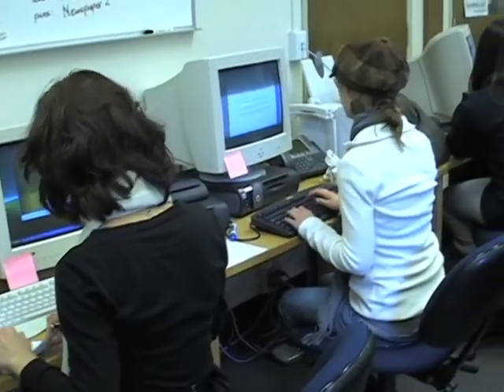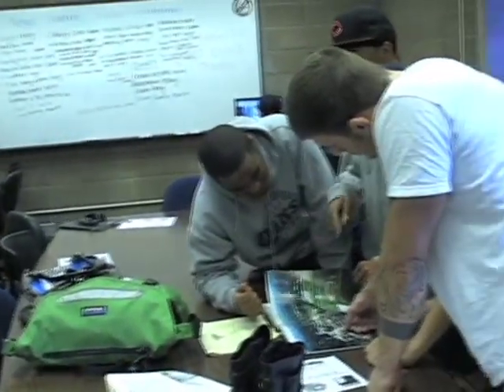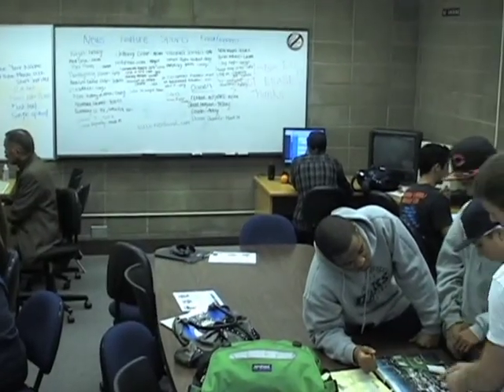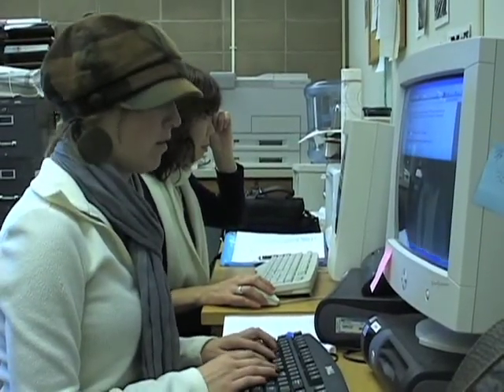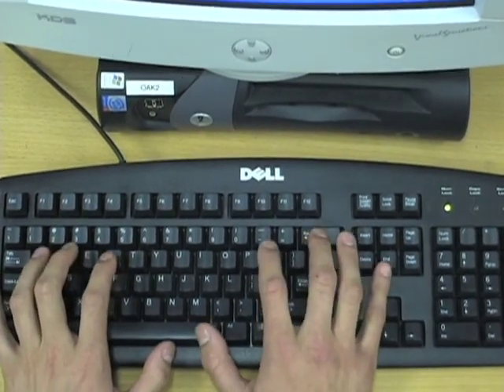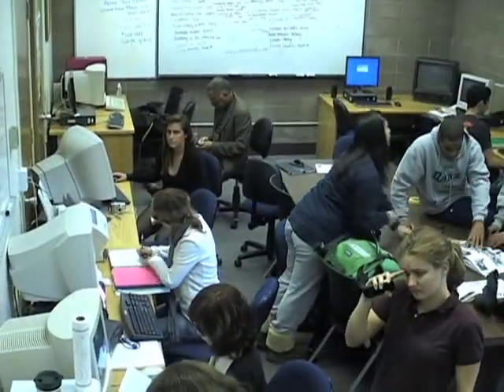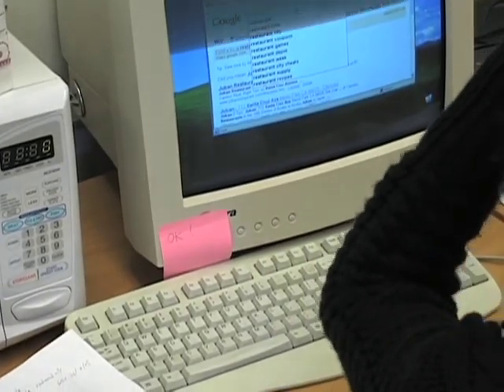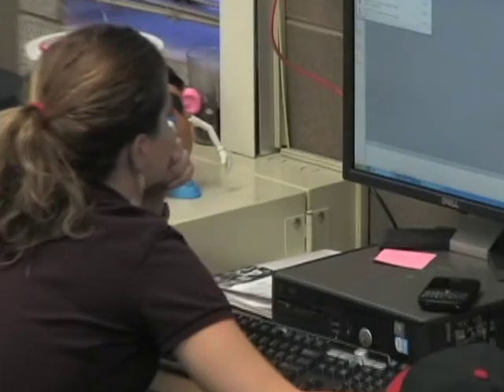The Oak: Menlo Newspaper Transition Fall 2009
Video news story re: the transition of the Oak from a print to an on-line newspaper at Menlo College in Atherton, CA.  Fall 2009.  Created by students in video production in the department of Mass Communication.  Lauren, Nick, Chris, Gary.  Mass Comm TV.  The Mass Communication department was closed in 2010 after 26 years of service.